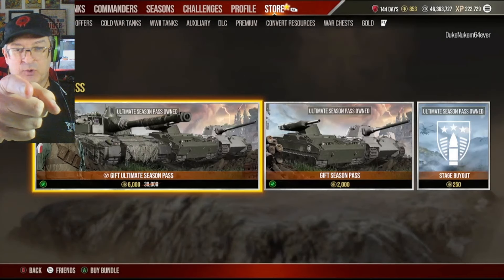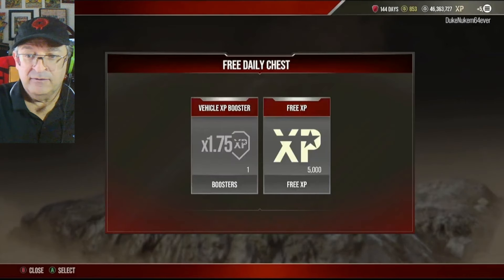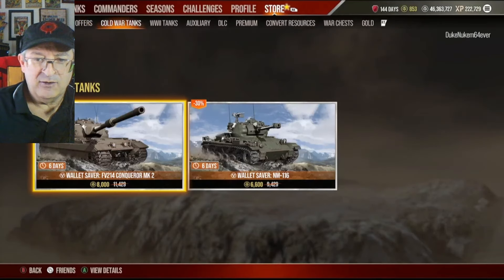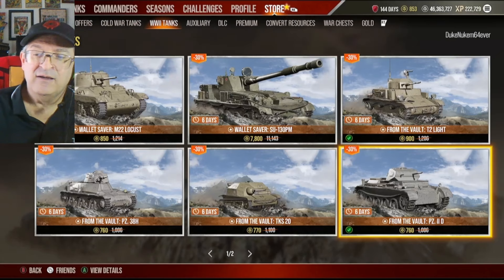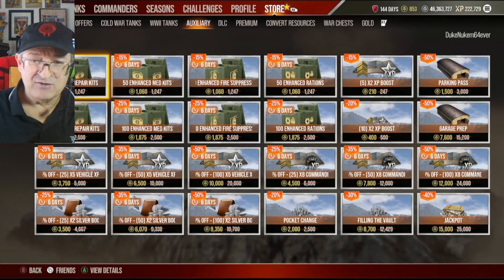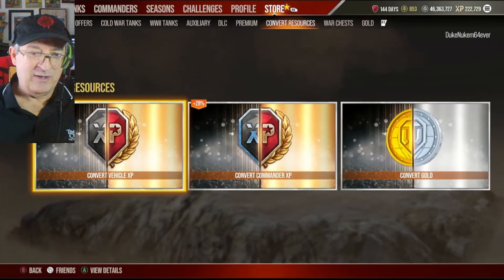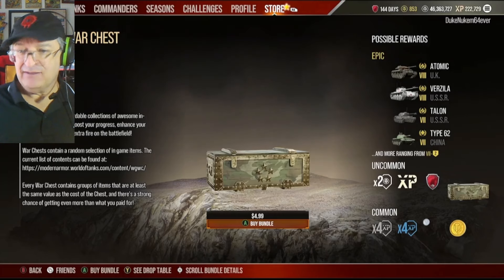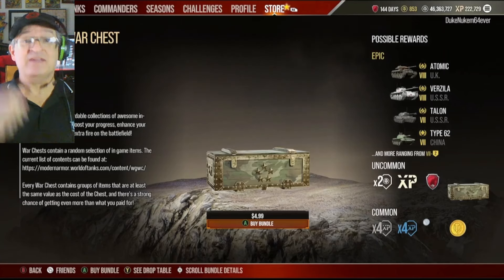What's NEW Tuesday? Celebration Chests, Steven Cmdr Earn Operation & More! World of Tanks console